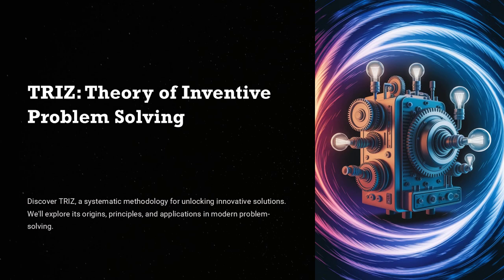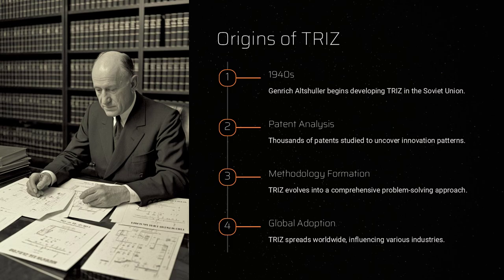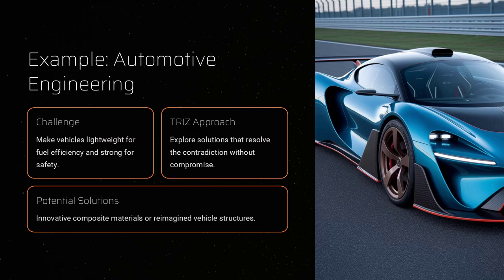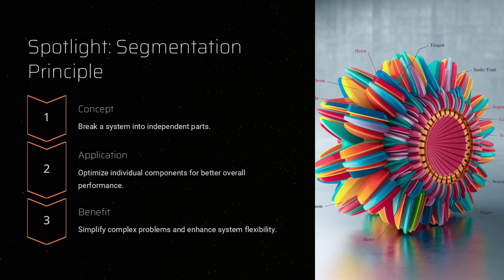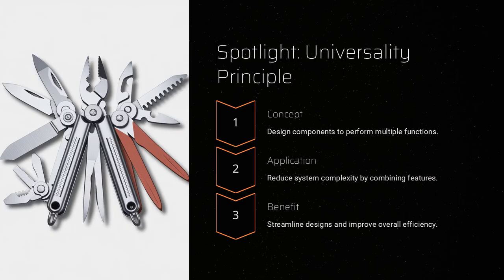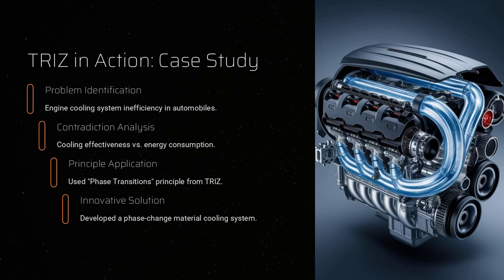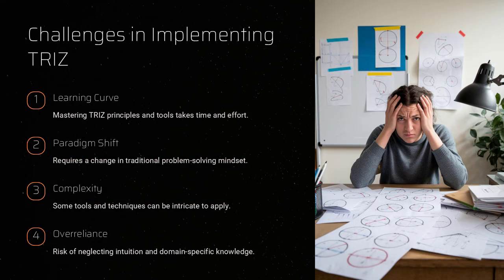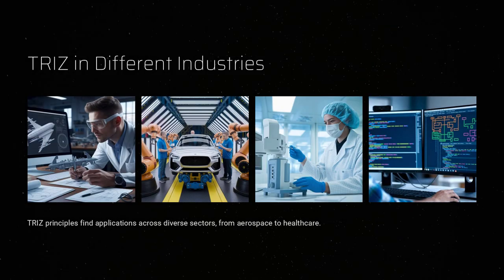TRIZ: The Theory of Inventive Problem Solving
TRIZ (Theory of Inventive Problem Solving) is a systematic methodology developed by Genrich Altshuller in the Soviet Union, designed to unlock innovative solutions by analyzing patterns in technological evolution. This approach identifies technical contradictions in design and applies 40 inventive principles to resolve conflicts without compromise. Using tools like the Contradiction Matrix and aiming for the Ideal Final Result, TRIZ empowers inventors to methodically generate breakthrough ideas, transforming how we approach complex engineering and design challenges.

Key Topics Covered in This Video:
🛠️ Resolving Contradictions – How TRIZ transforms trade-offs into creative solutions.
💡 40 Inventive Principles – Using proven strategies to guide innovative thinking.
🧮 Contradiction Matrix & Ideal Final Result – Tools to streamline problem-solving processes.
🚀 Cross-Industry Applications – Success stories in automotive, aerospace, and technology sectors.
🌐 Future of TRIZ – Could AI integration make innovative problem-solving more accessible?

Context Timestamps:
00:00 - Introduction: What is TRIZ?
03:10 - Core Principles and Historical Development
06:30 - Using Inventive Principles in Real-World Scenarios
10:05 - Case Studies: From Manufacturing to High-Tech Innovations
13:20 - Future Potential: TRIZ + AI for Automated Problem Solving

As industries continue to evolve, TRIZ's structured methodology could redefine how we approach creativity and invention, offering a reliable framework for achieving innovative solutions. Could this be the key to the next wave of technological breakthroughs?